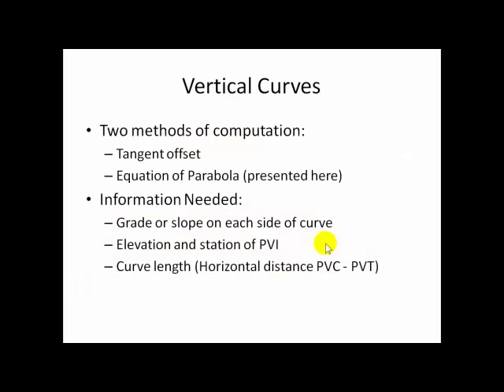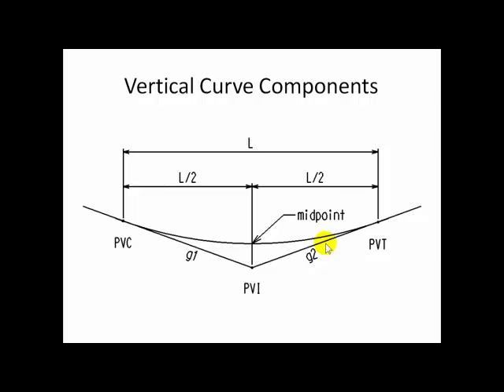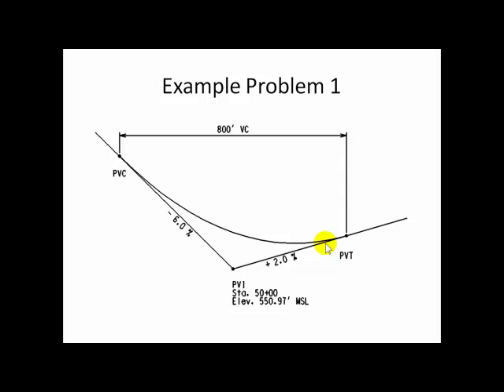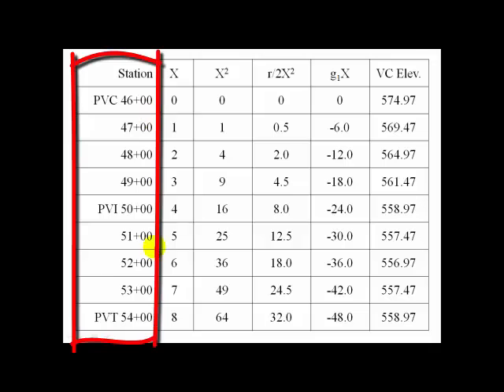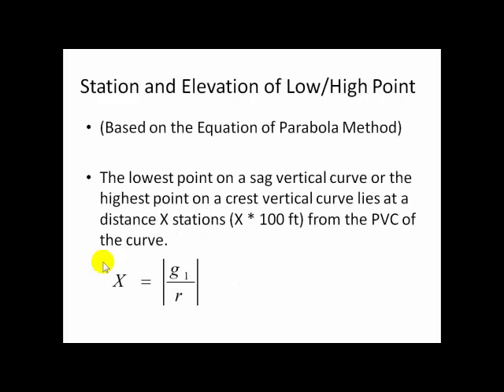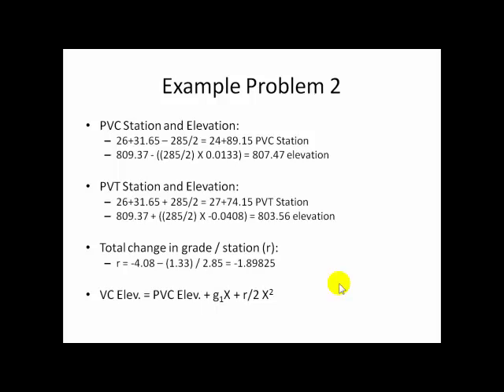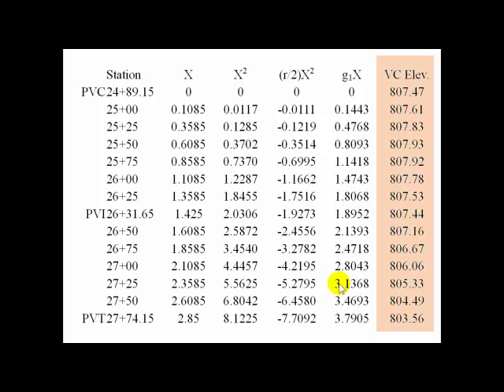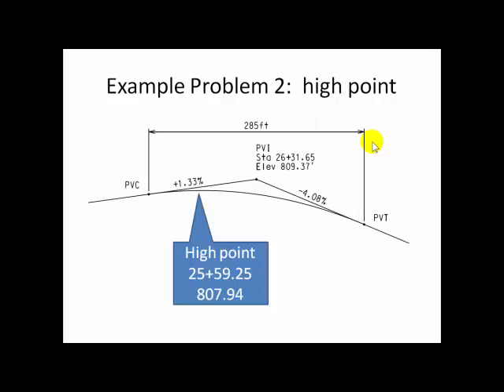Vertical Curves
Parkland College